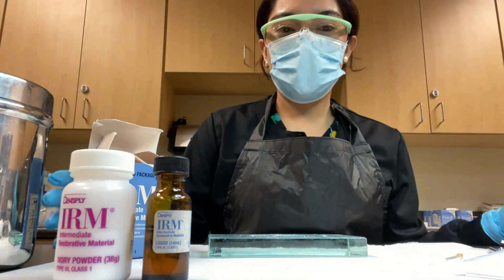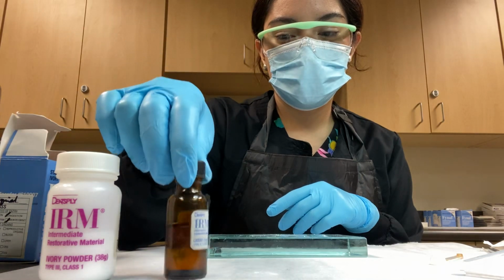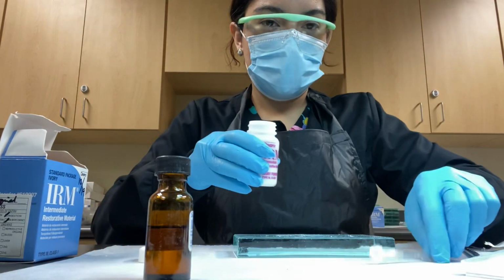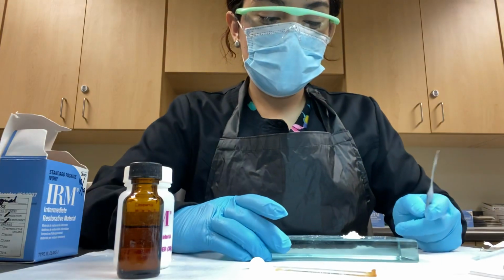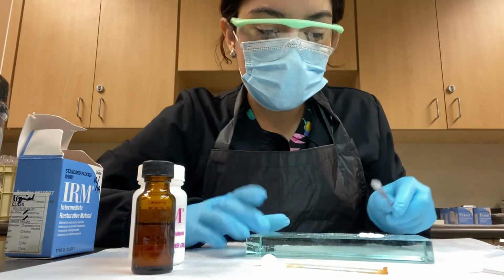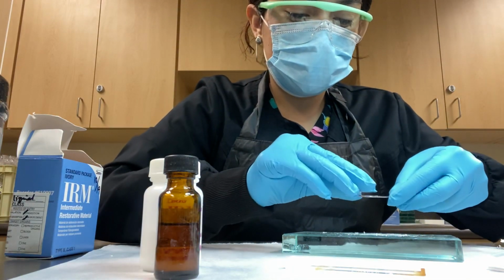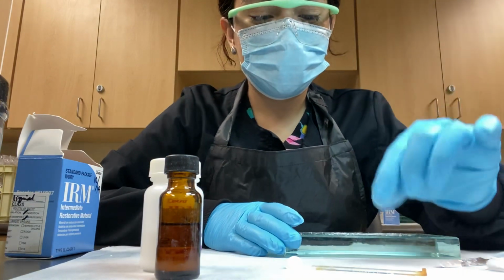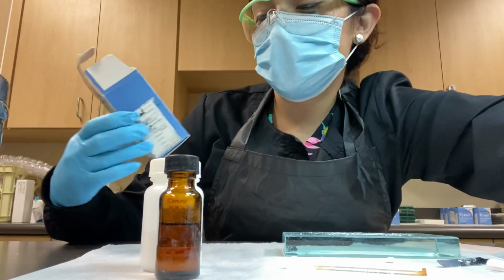Mixing: Intermediate Restorative Material (IRM)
Here I am mixing IRM, it is a material used in dental restoration that lasts up between 6 months to a year. It has eugenol in the liquid, which helps soothe the pulp.

Materials used:
-stainless steel spatula
-glass slab (needs to be dry)
-IRM powder/liquid from manufacturer
-scoop (comes pre-measured for scooping powder)
-alcohol pads for cleaning
-gauze
-mat for materials to be placed on